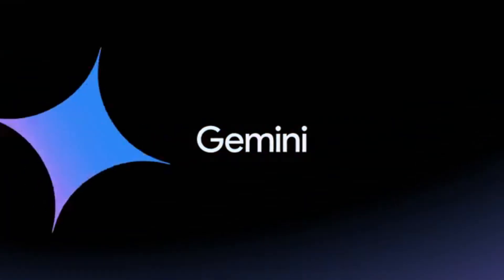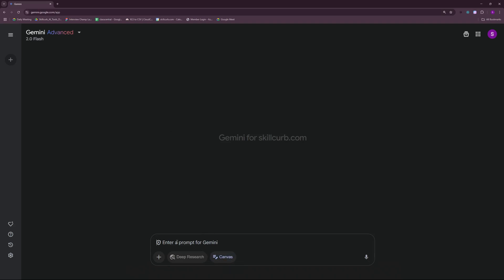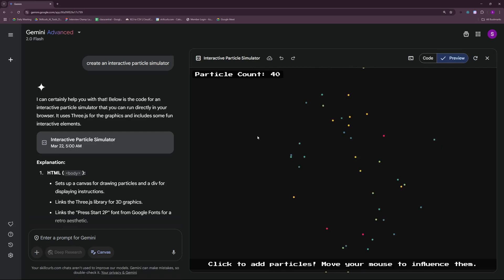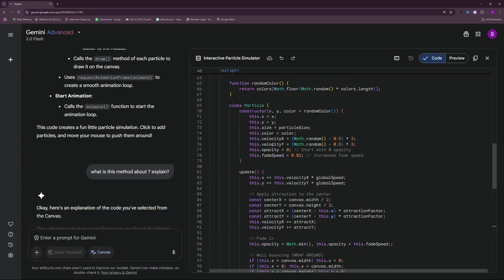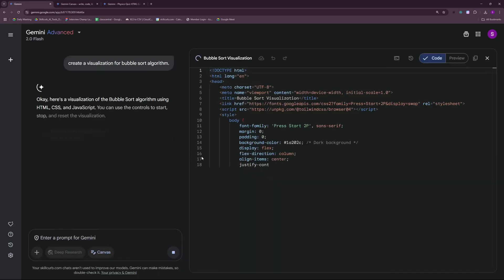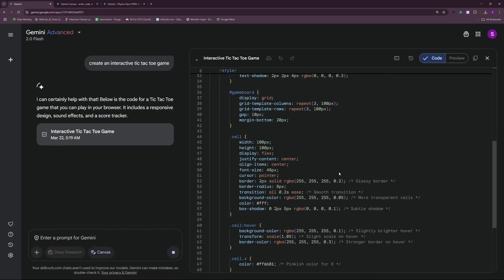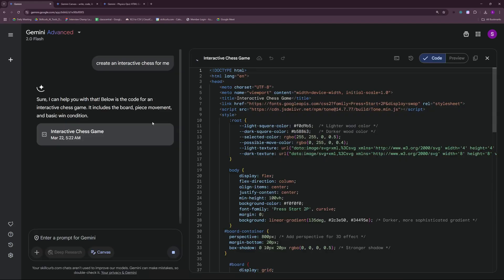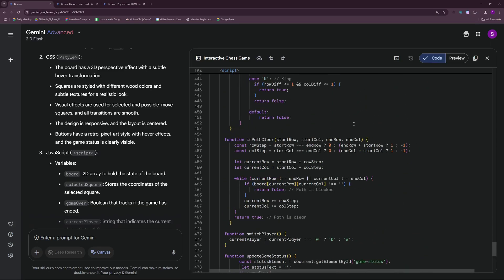Google Gemini Canvas Just Made AI Coding 10x Faster (FREE)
Want to explore the power of Gemini Canvas and see what it can do? In this video, we’ll dive into Google's latest AI-powered creative tool, showcase real-time demos, and guide you through its incredible features.

🔹 Video Timeline:
⏳       00:00 – Intro
 ⚡      00:41 – Overview
 🌌      01:27 – Particle Simulator
 🪐      03:38 – 3D Planet Generator
 📊      04:21 – Visualizing Algorithms
 ❌⭕ 05:27 – Tic Tac Toe

Top AI Image & Video & Audio tools we Recommend